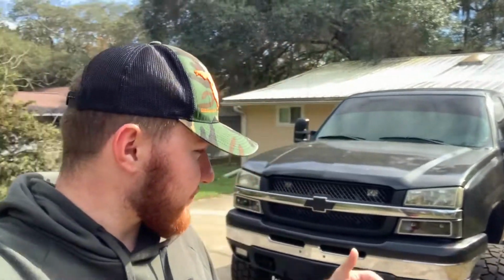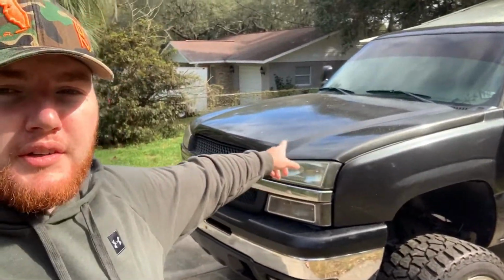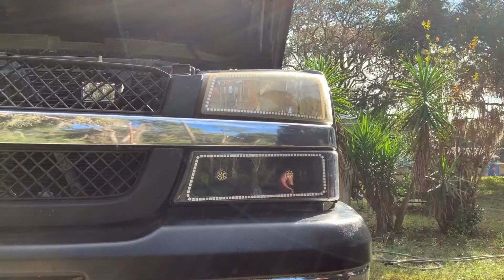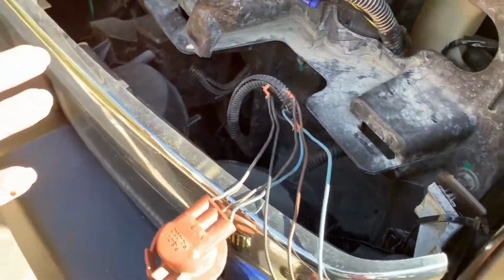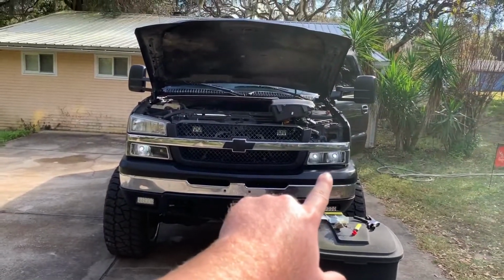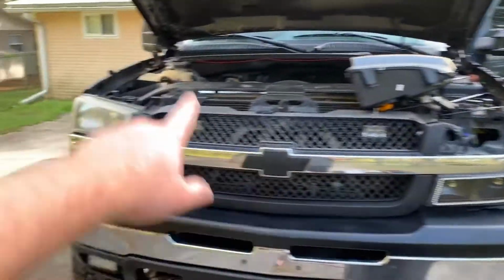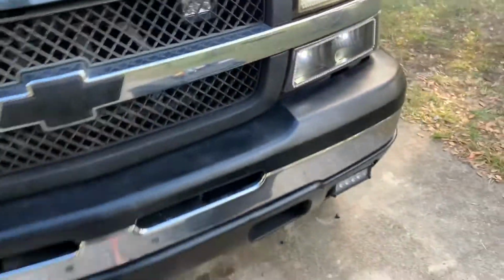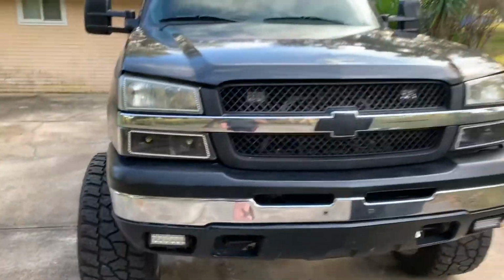Fixing Hyperflash Due To LEDs & Deleting DRL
Something as simple as this I don’t know why I waited 2 YEARS to do this. Don’t be like me, put load resistors on your lights, it’s worth it. To see more frequent posts go on over to Instagram and give me a follow @aaroncates. Catch y’all later!

Bosch 16011438 QuietCast Premium...